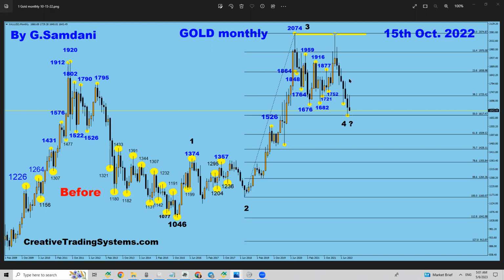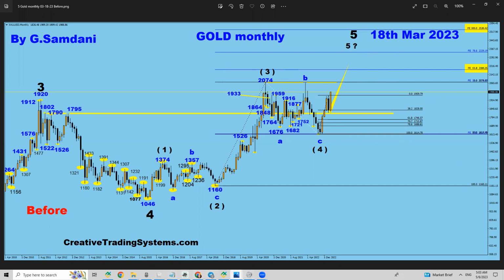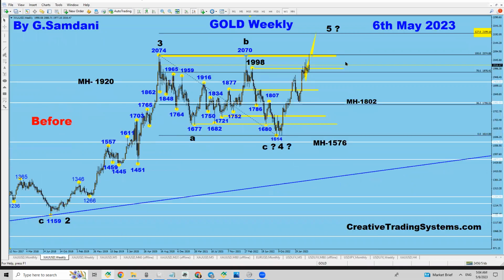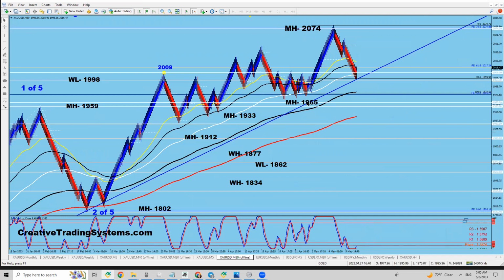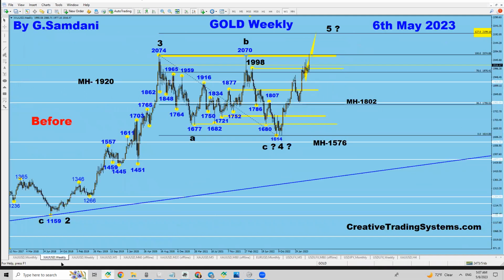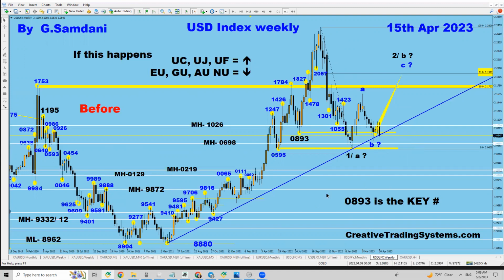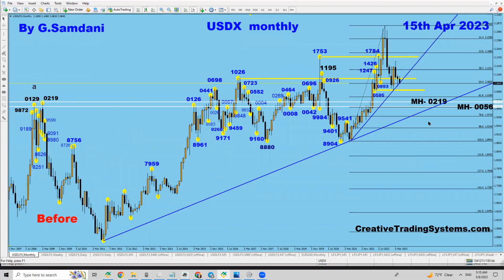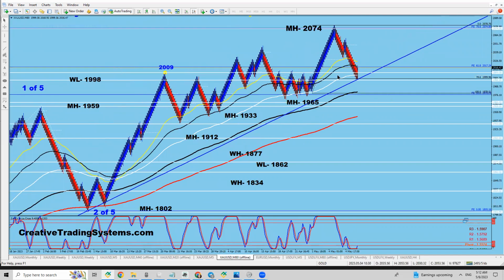Gold Technical Analysis: Weekly & Monthly Chart Update for Future Direction - 05-06-23